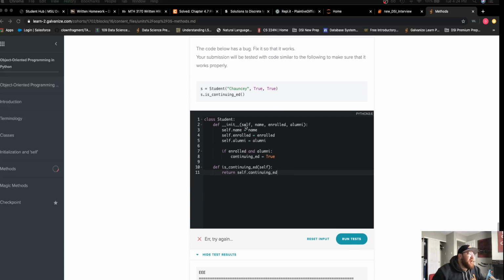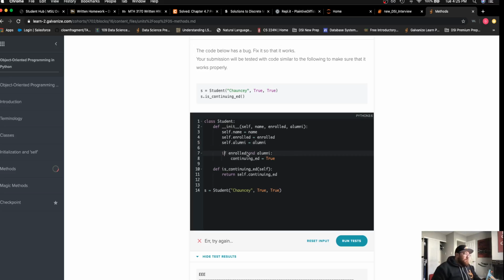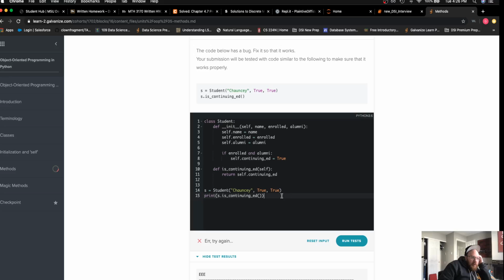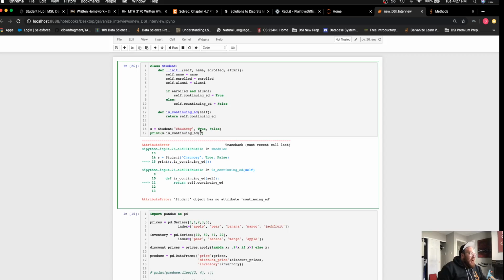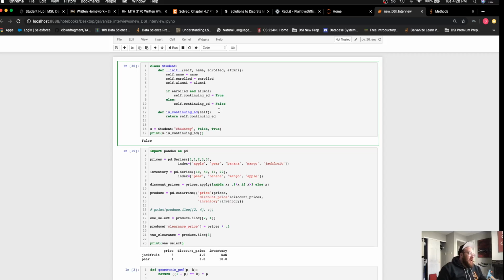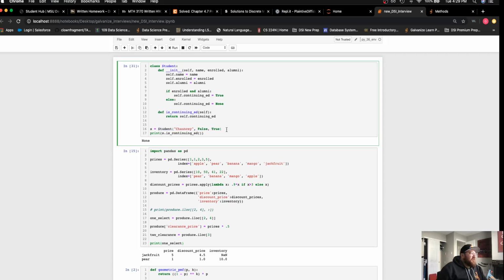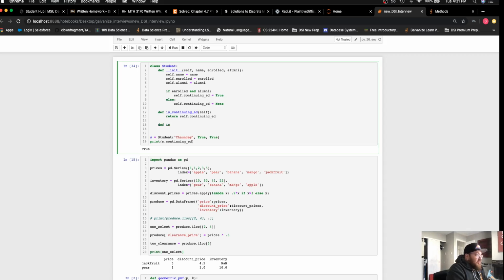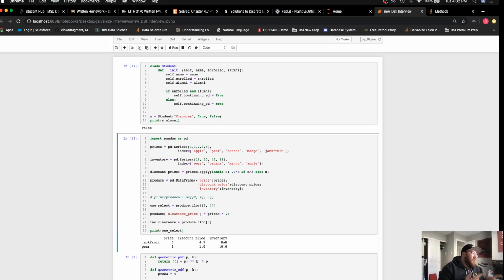OOP with python explanation